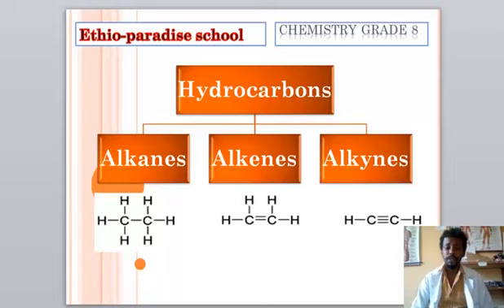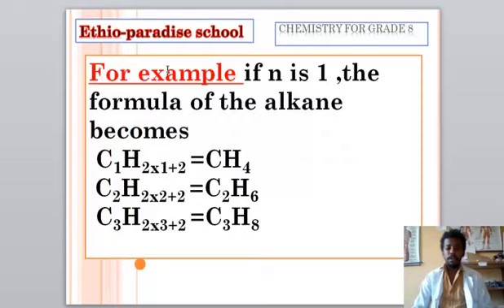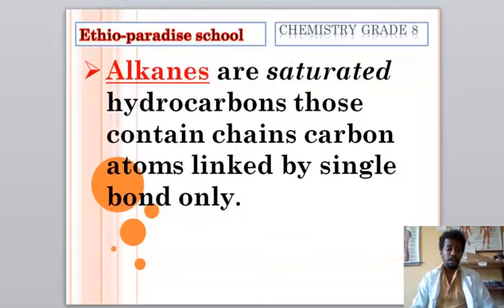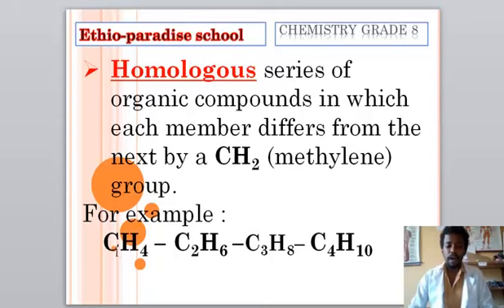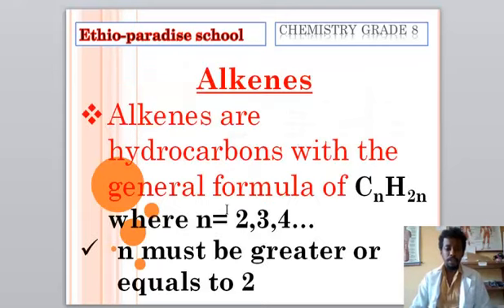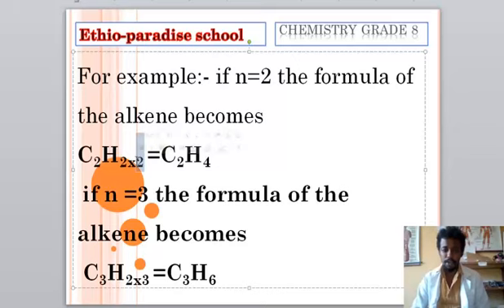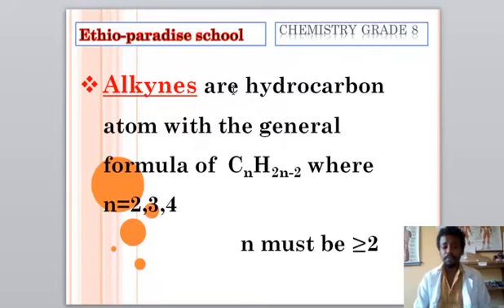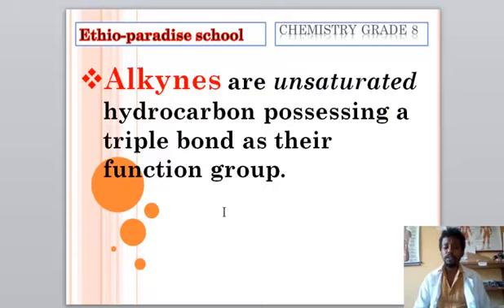Chemistry Grade 8 Alkanes, Alkenes, Alkynes and more